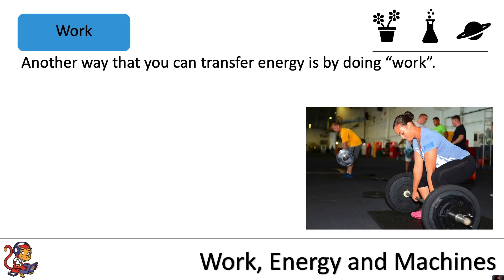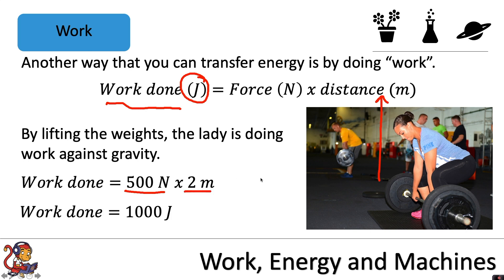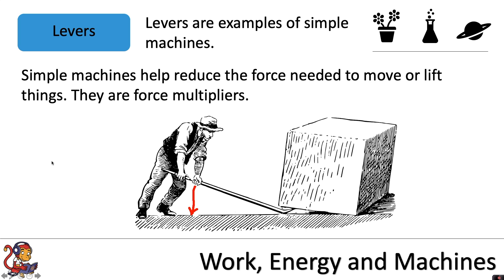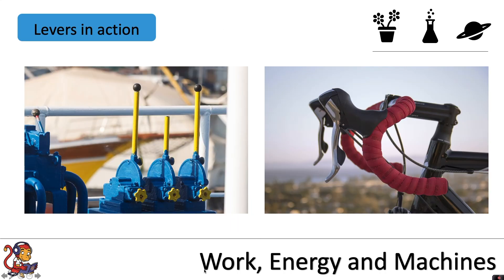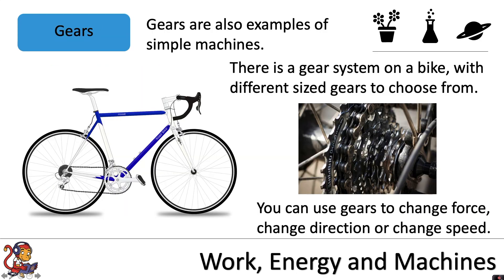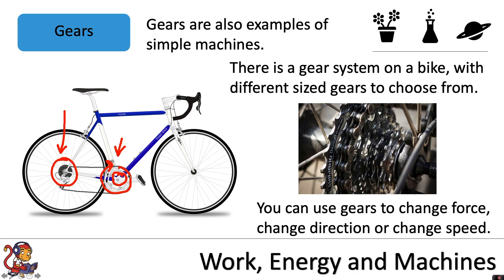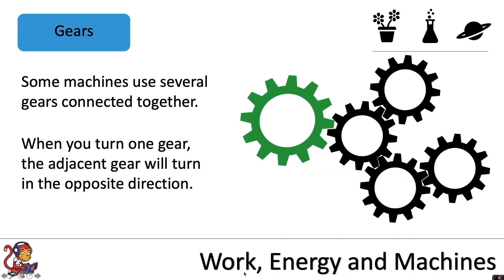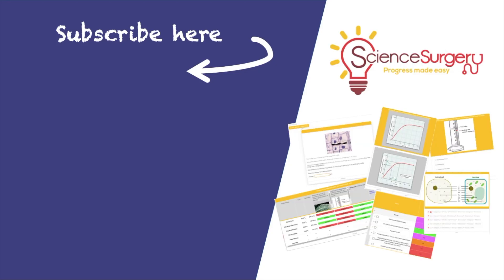Work, Energy and Machines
This video is an introduction to work done and simple machines for Key Stage 3 pupils (pupils in Years 7 and 8). It covers the equation for work done and briefly explains simple machines, including levers and gears.